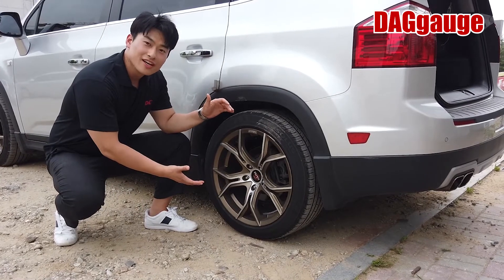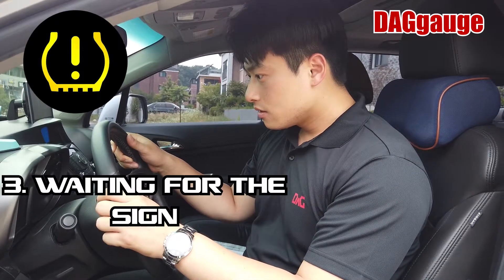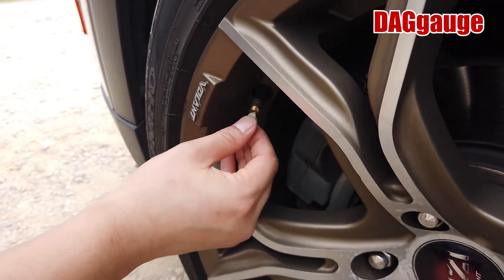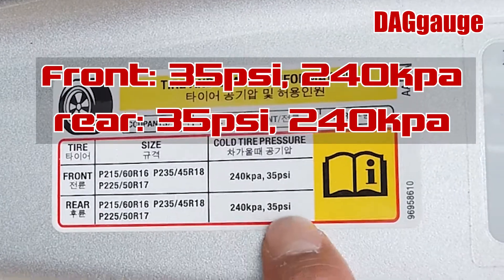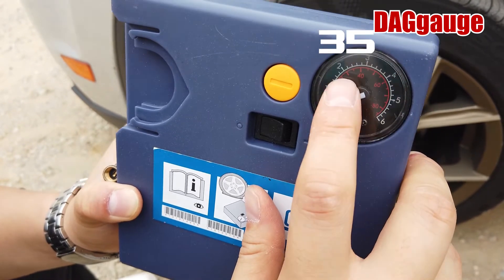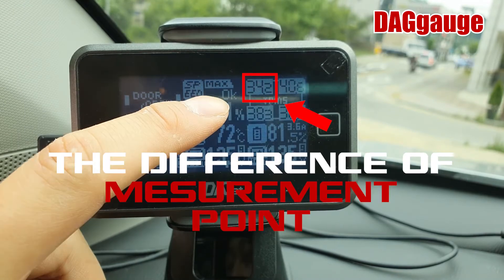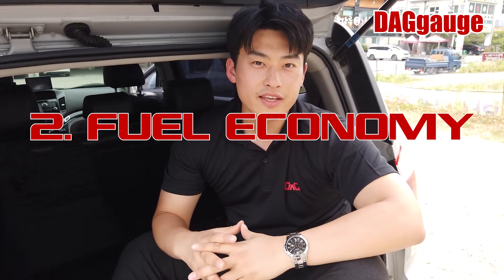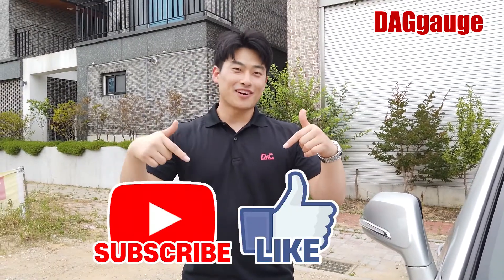How to Check Tire Pressure in Real-Time with OBD2 TIRE PRESSURE GAUGE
[Click the subtitle if you need translation]

Hello, I'm Big Shoulder.
I think you all know the importance of tires.
But it's quite a hassle to check even the detailed pressure levels on the tires.
Today's video will show you how to check the tire air pressure in real-time and why it's important.
I hope it will be a helpful video.

안녕하세요 빅숄더입니다.
타이어의 중요성은 모두 잘 아실거라 생각합니다.
하지만 타이어의 상세한 공기압 수치까지 확인하는 것은 상당히 번거로운 일이죠.
오늘의 영상은 타이어공기압을 실시간으로 확인할 수 있는 방법과 이것이 왜 중요한지 알려드리겠습니다.
이 영상이 도움이 되었으면 좋겠습니다.